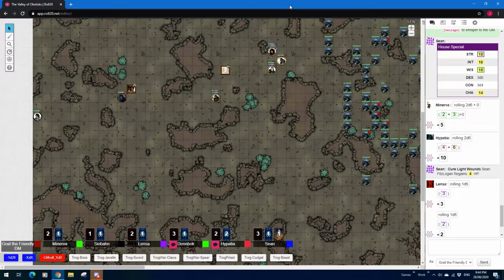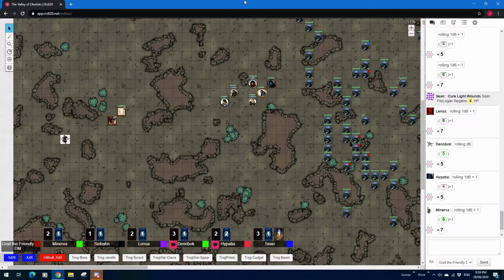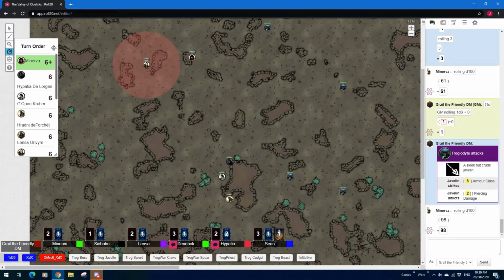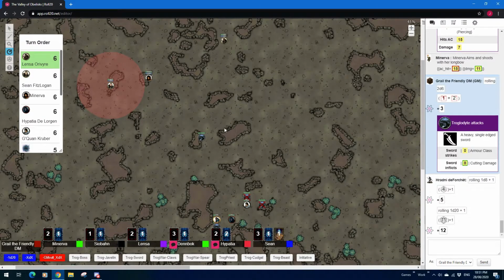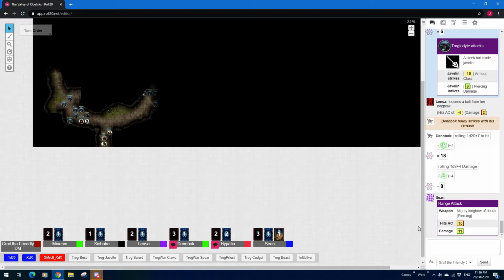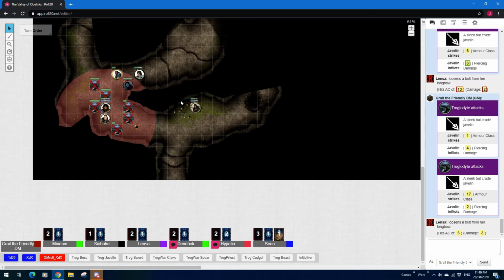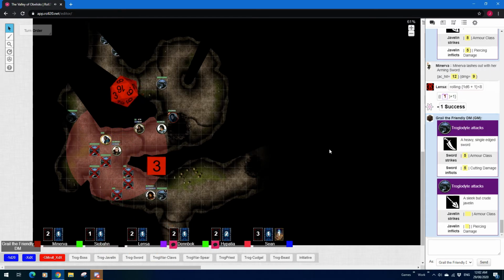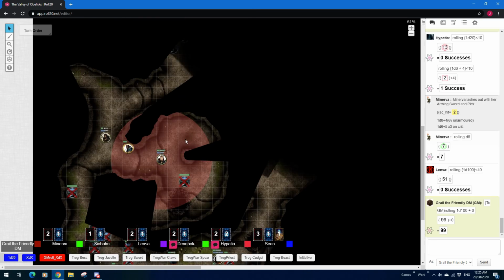Valley of the Obelisks - Roll20 - Session 44 of Labyrinth Lord RPG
Session 44 : "Trap Finding Made Easy"

Playing Labyrinth Lord on Roll20.

Zeltarnin, Zelmarro, FlameMaze, Dennbok, StarWarsOZ and flash_cxxi join me to experience The Valley of the Obelisks, and the fraught world in The Days of Fears.

Praise to the Eight Gods.